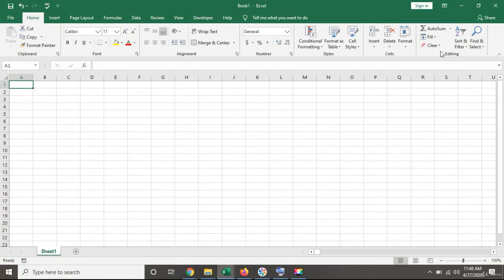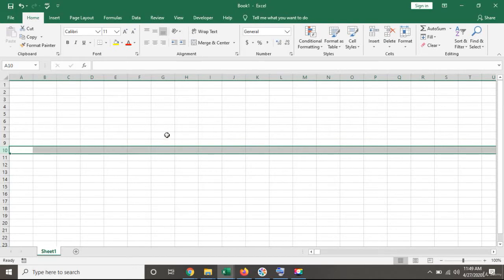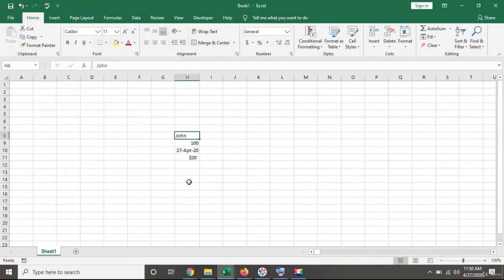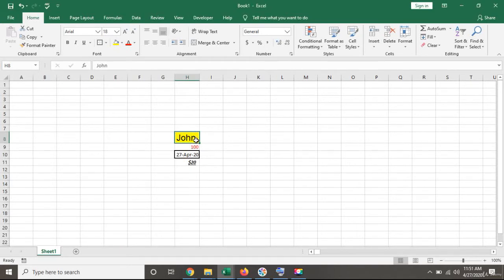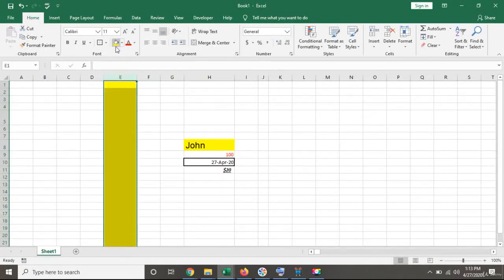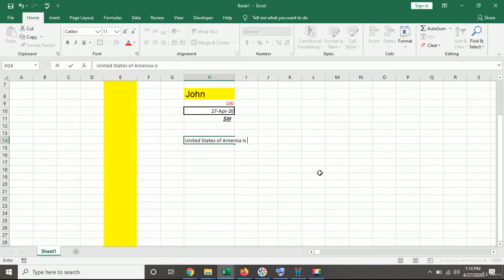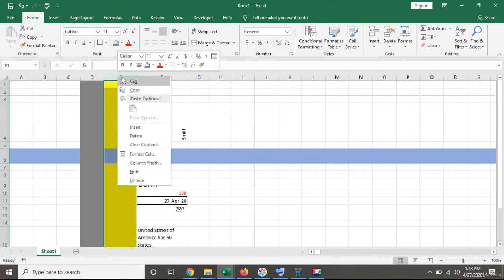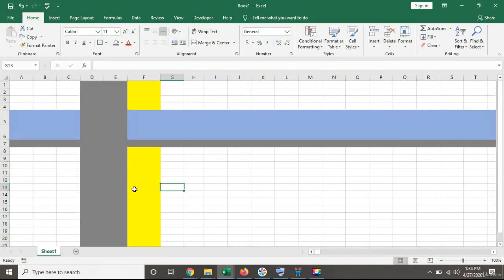Introduction to Spreadsheet, Cell, Column and Row